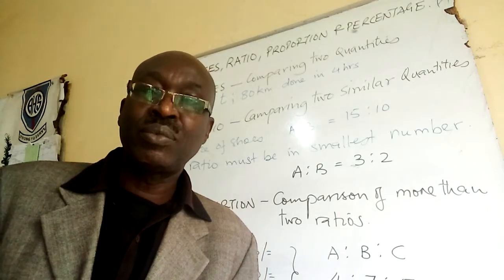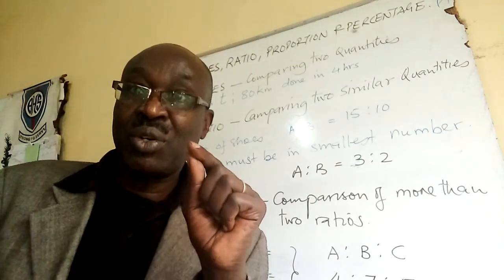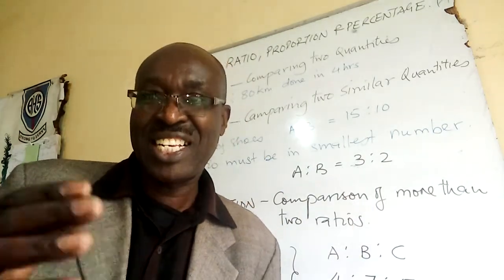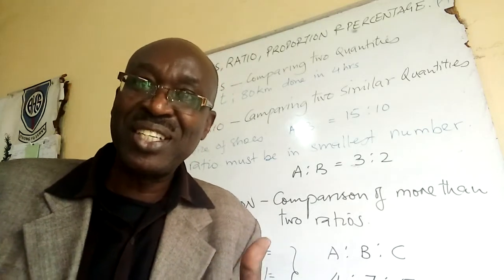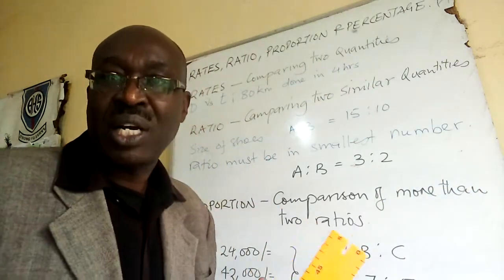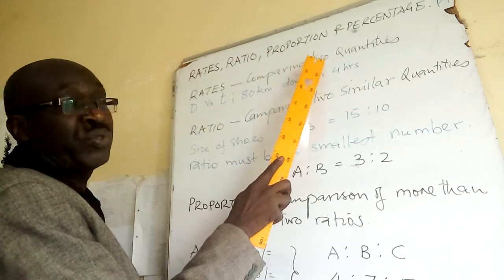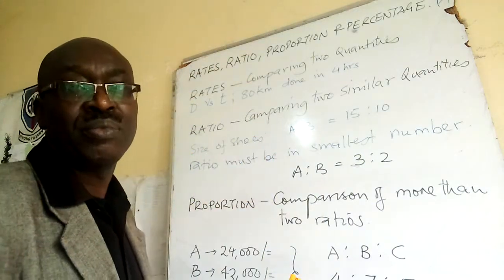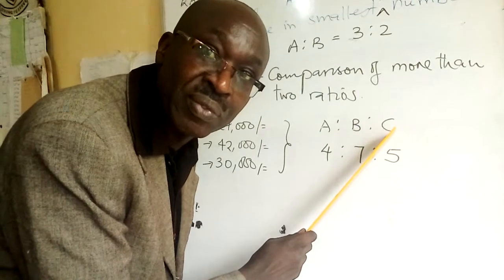Rates,Ratio,Proportion and Percentage#Mathematics# part 1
Comparison of two quantities, two quantities of the same units and comparison of at least two ratios